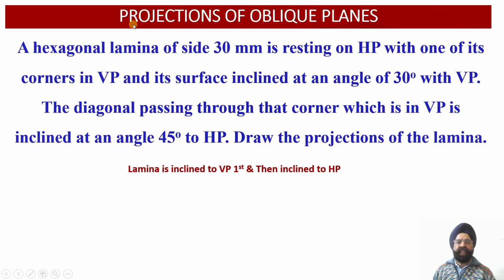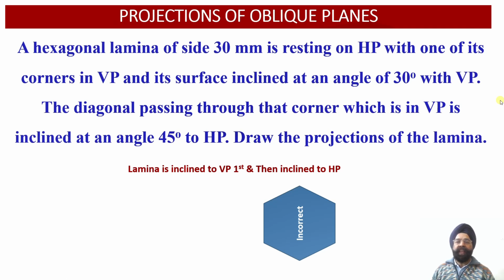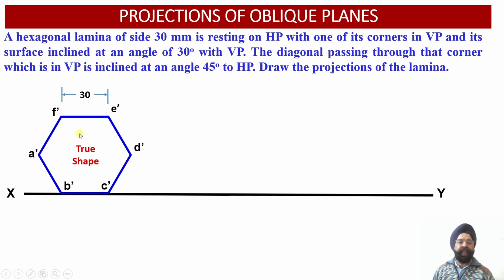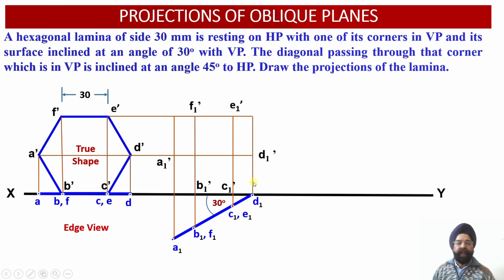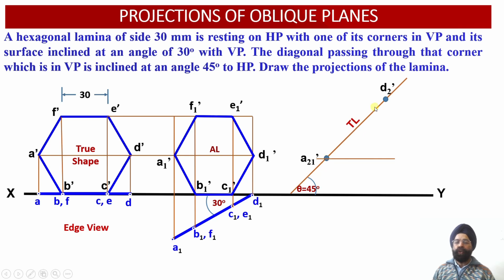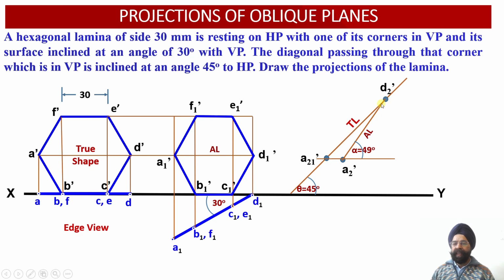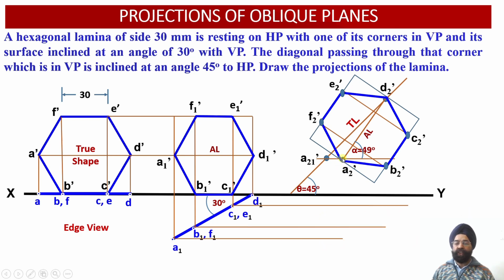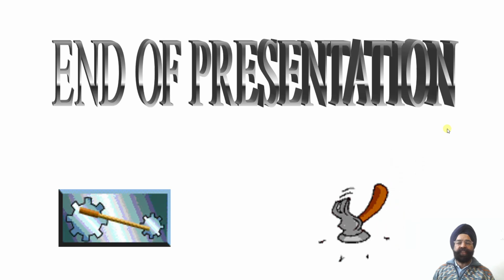Engineering Graphics Lecture 011U Projection of Planes XXI (Hexagonal Lamina inclined to VP and HP)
Hexagonal Lamina is inclined to VP 1st & Then inclined to HP

A hexagonal lamina of sides 30 mm is resting on HP with one of its corners in VP and its surface inclined at an angle of 30º with VP. The diagonal passing through that corner which is in VP is inclined at an angle 45º to HP. Draw the projections of the lamina.